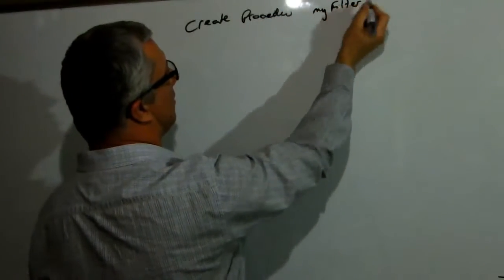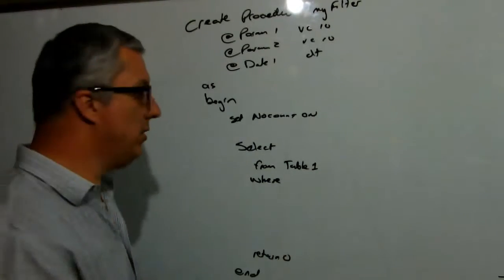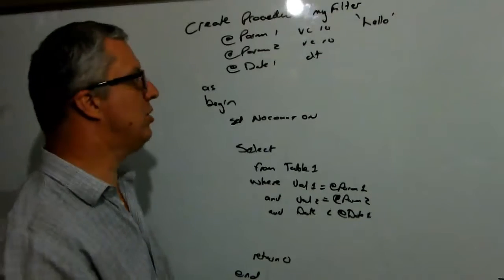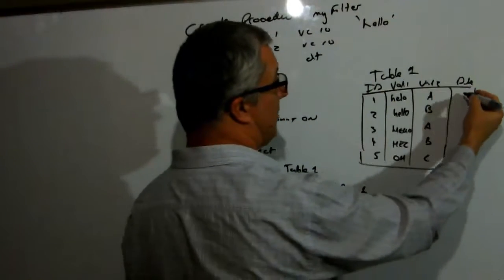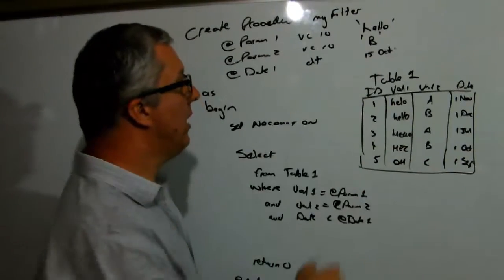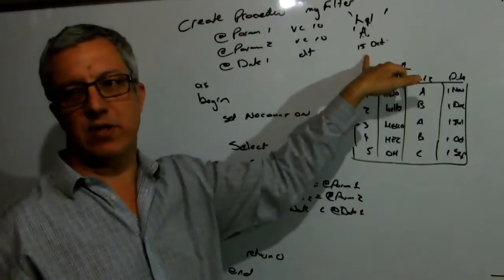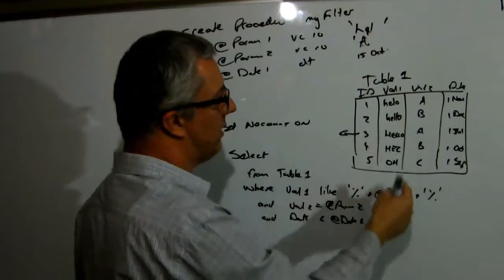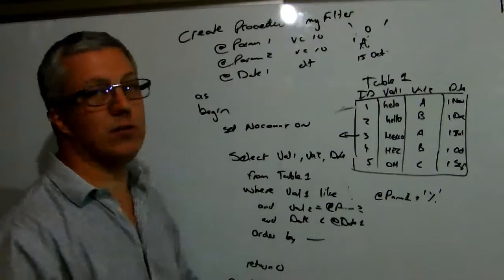AppWizard - Building a filter Stored Procedure in SQL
This is a basic introduction video explaining how to use a stored procedure to return filter values to AppWizard.
AppWizard training by Wouter van Aswegen